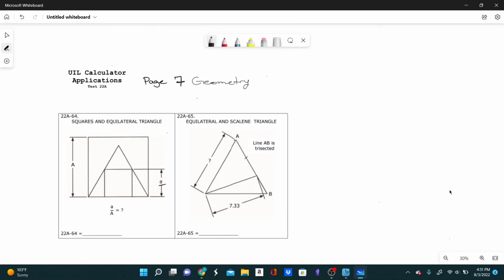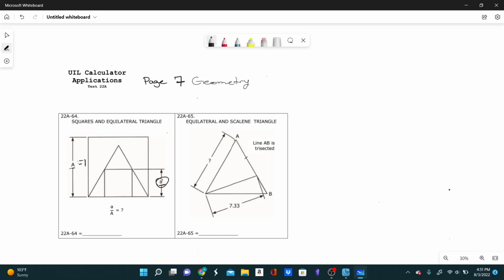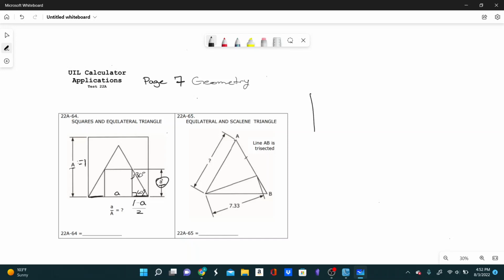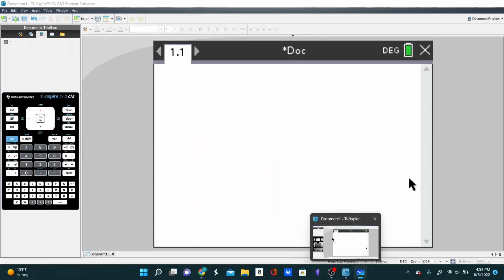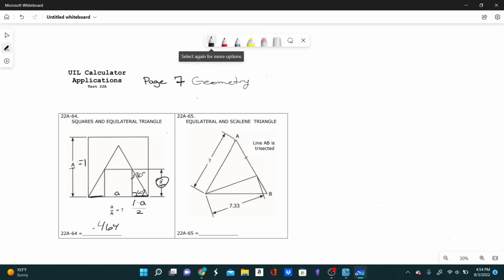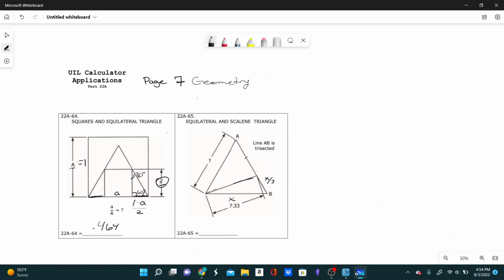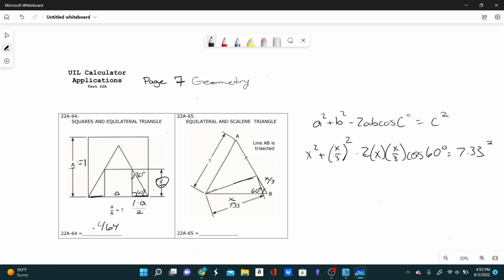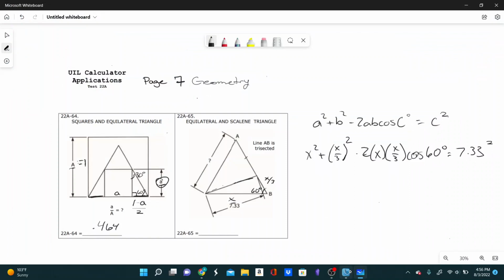2022 UIL A Calc Apps #64,65